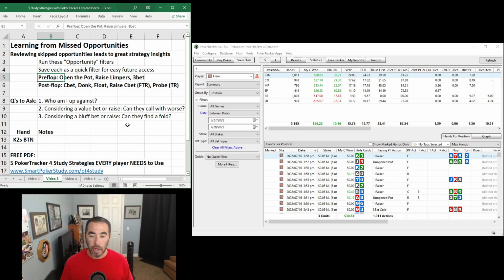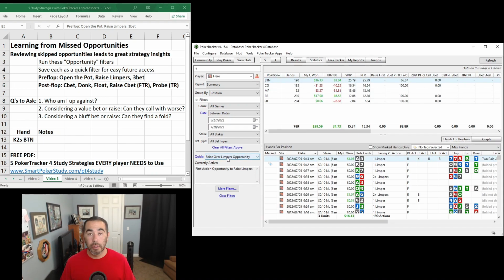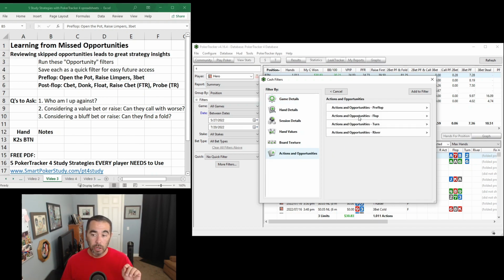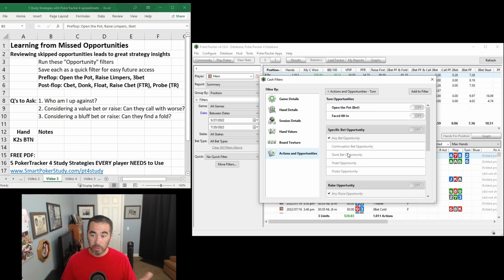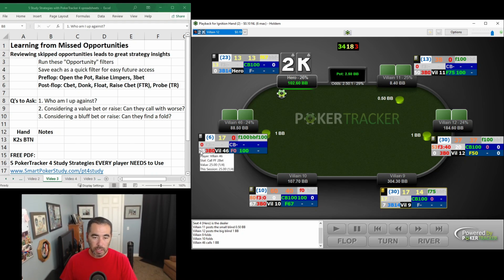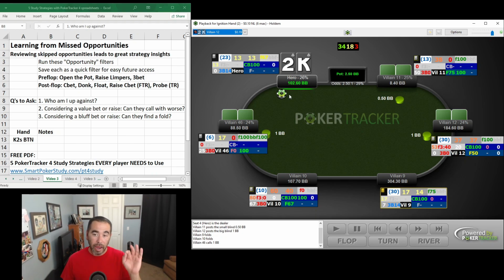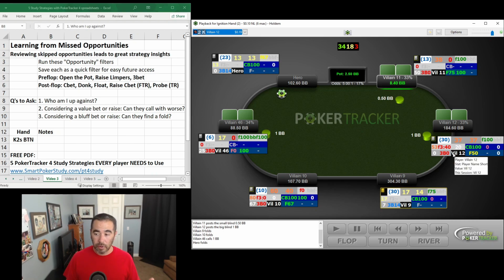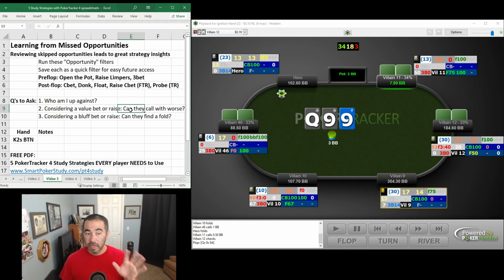Why didn't I isolate this limping fish?! Missed opportunity review (PLUS FREE PokerTracker 4 GUIDE)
Here are the 8 most useful "Opportunity" PokerTracker 4 Quick Filters along with 3 super useful questions to ask as you review hands.

The Get More From PokerTracker 4 Course: 7 hours of video training